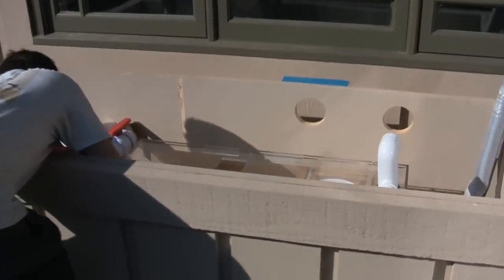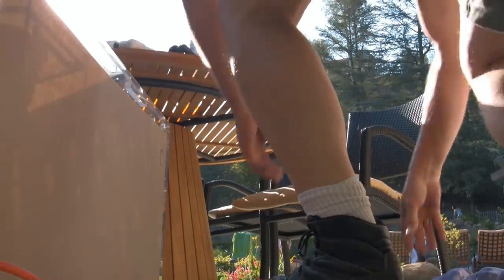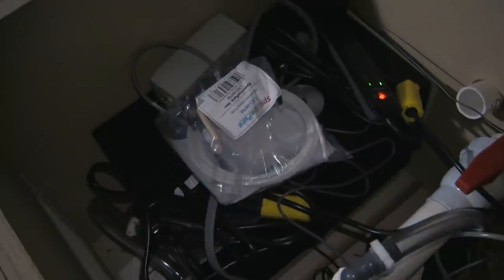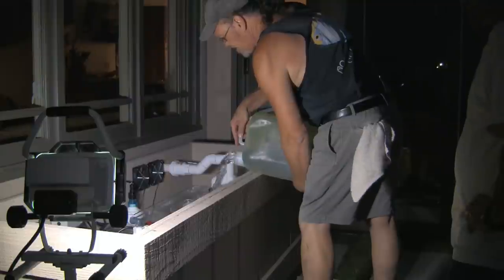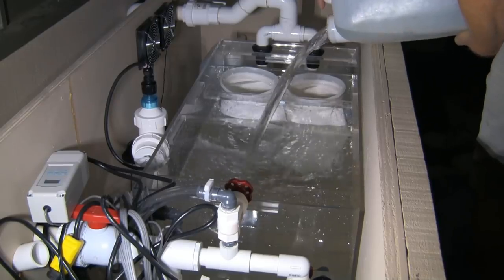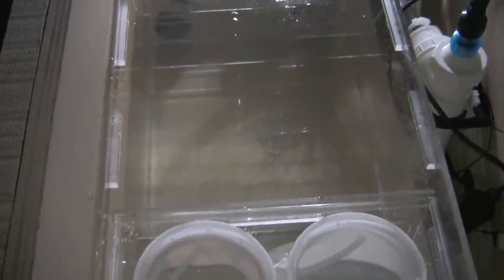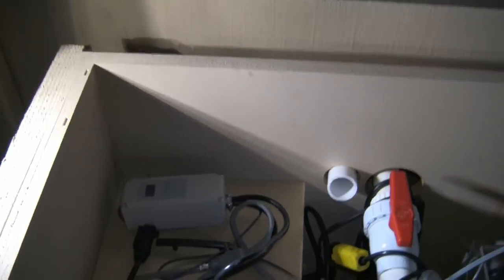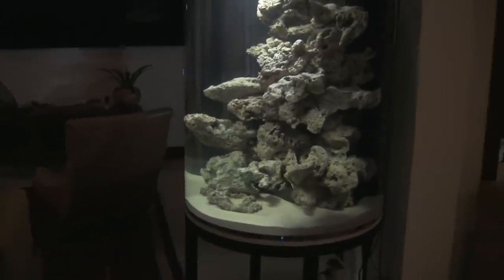The Cyclinder Reef Tank, LA Fishguys, Episode 157, part 5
Watch us as Cande builds a live rock sculpture, Scott installs the APEX Aquarium Controller System and Jim Stime of Aquarium Design coordinates the assembly of a 42" Tall Cylinder shaped Living Coral Reef Tank in LA Fishguys one hundred and fifty seventh episode. Its a seven part plus story of a unique, awesome and high tech aquarium installation.